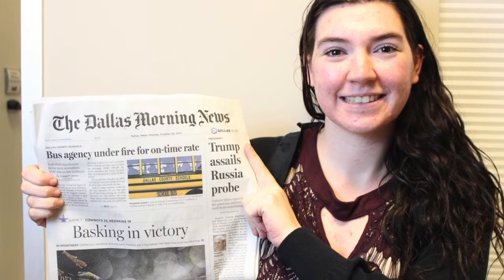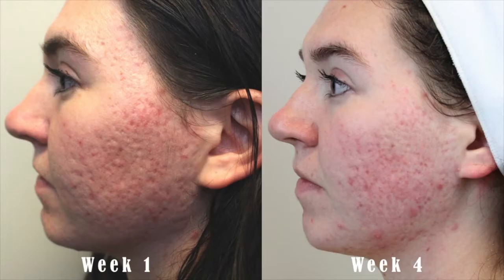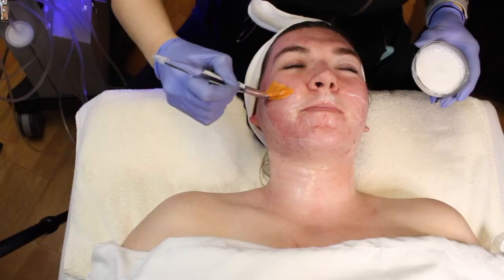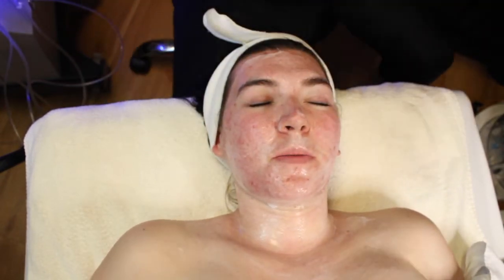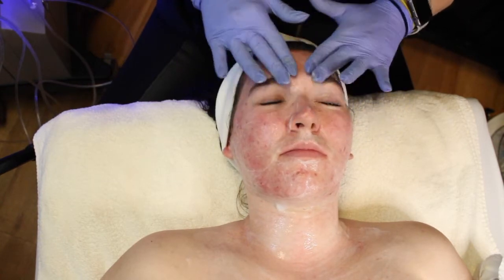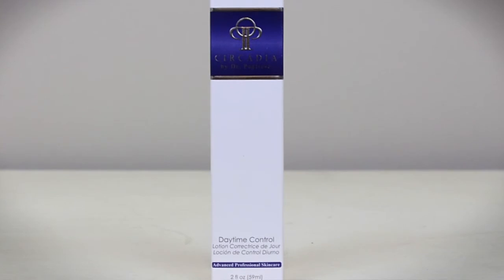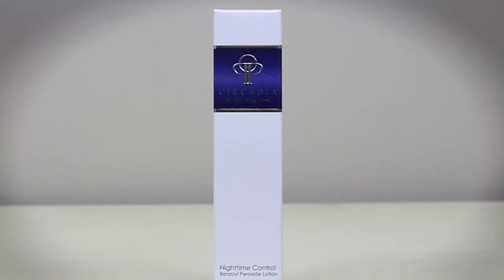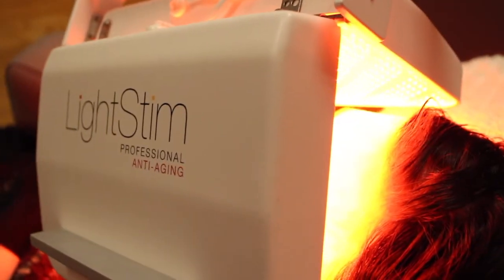Week 4 - Problematic Skin Transformation with Morgan Schimmel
Morgan shows her skills with the Coco Enzyme and the Oxygen Rx with Circadia. Adding in this week the Circadia Day and Night Time Control.